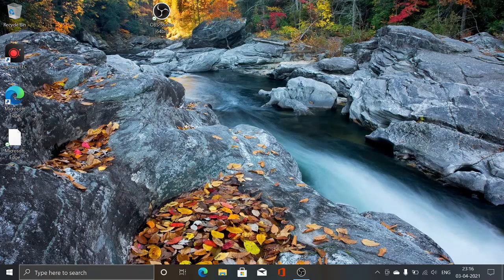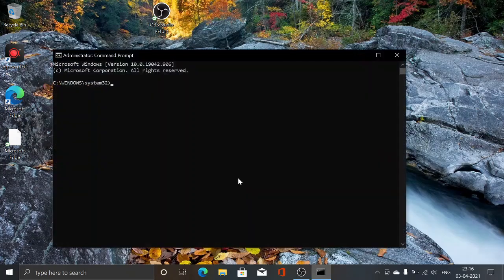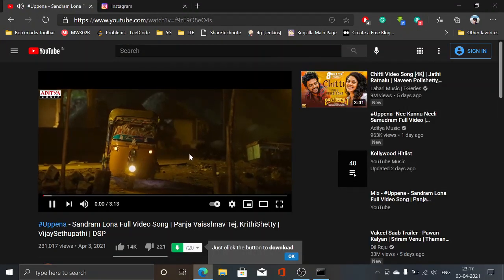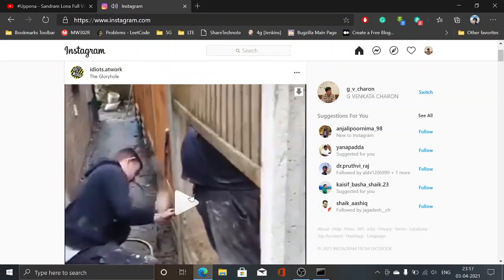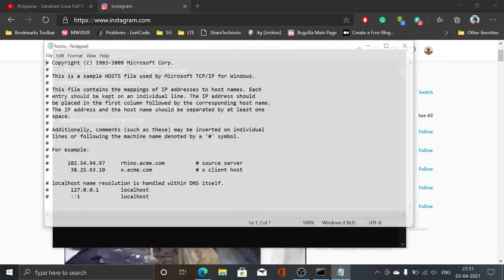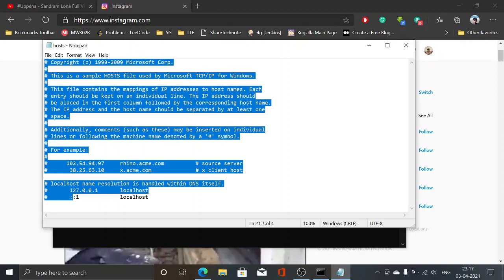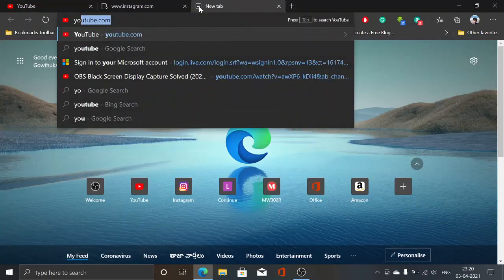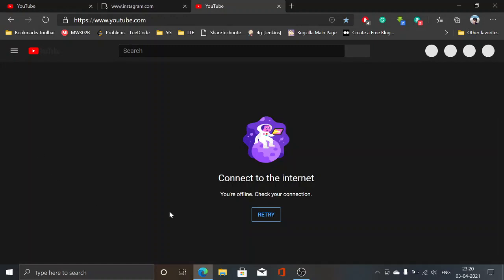How to block any website from Windows without any 3rd-party Softwares-2021 (100% working)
The location of the hosts file is C:\Windows\System32\drivers\etc\hosts